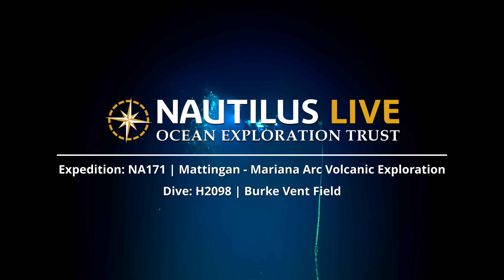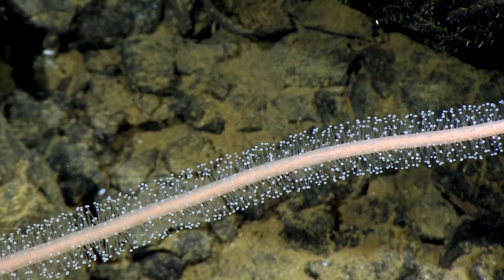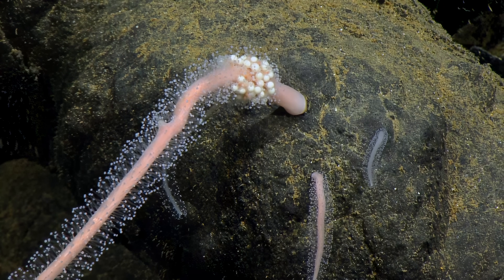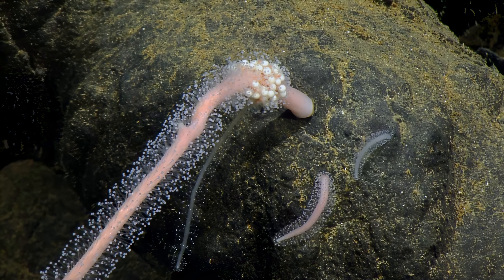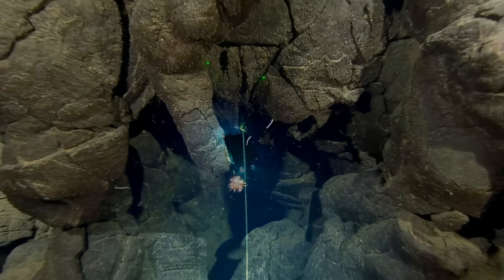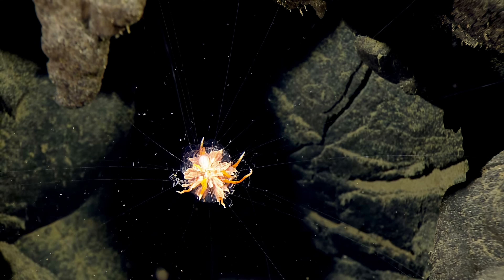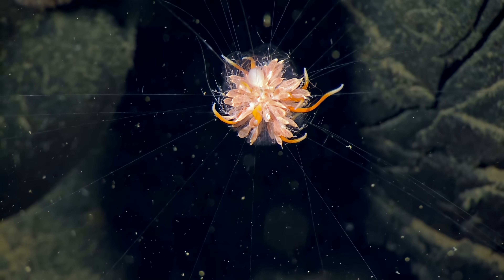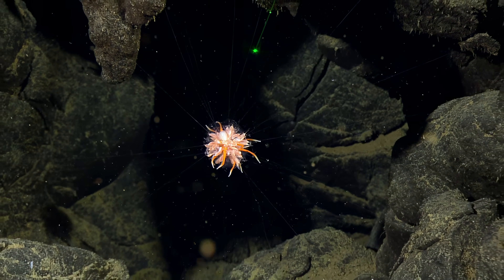Deep-Sea Hydrozoans of the Burke Vent Field | Nautilus Live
During NA171, the Corps of Exploration returned to explore the Burke Vent Field in the Mariana back arc, one of the first hydrothermal vent sites discovered in the Mariana region. While there, we saw some uniquely diverse relatives in the invertebrate Hydrozoan class living over 12,000 feet (3,600 m) deep. The tube-shaped hydroid from the class Candelabridae, was first seen on a 2016 NOAA expedition, but has not been described with any more detail since!  It's rounder relative, a “sea dandelion” siphonophore is a colonial hydrozoan with clearly visible tentacles collecting food and anchoring to the seabed. Hydroids are small predators and known for their ability to survive the extreme habitats of vent sites which can experience temperatures as high as 290°C.